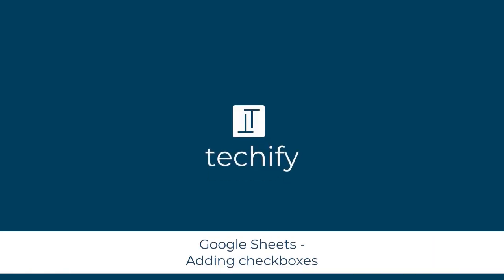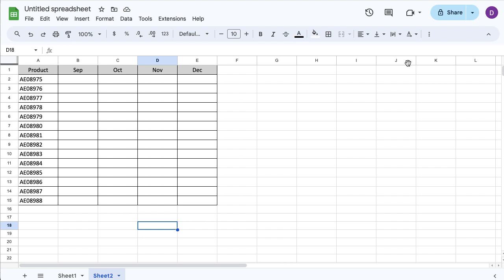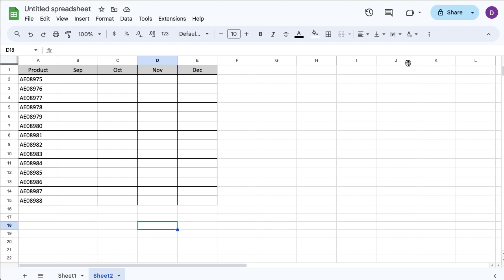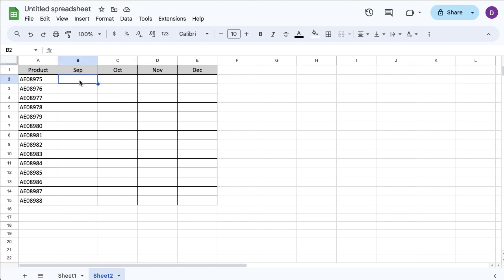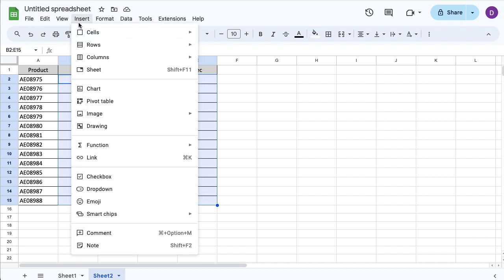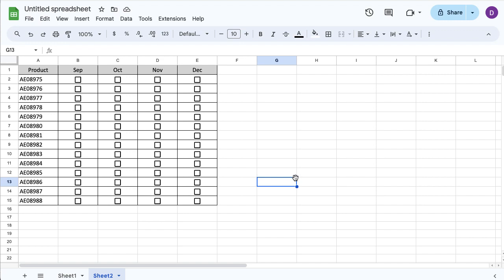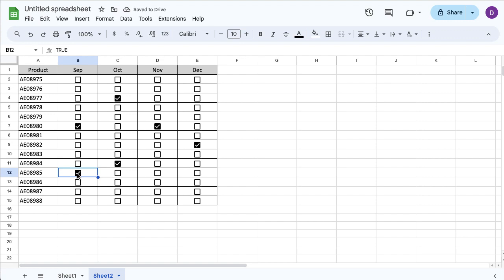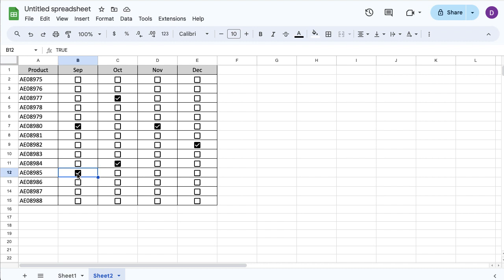Google Sheets - Using checkboxes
In this video, we're going to have a quick look at using checkboxes in Google Sheets.